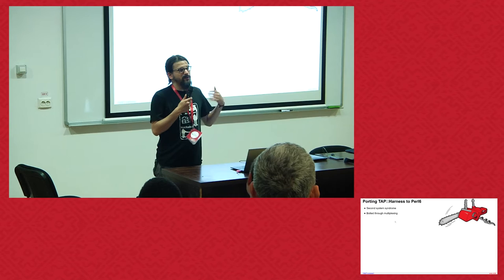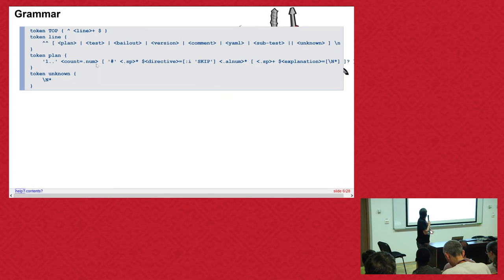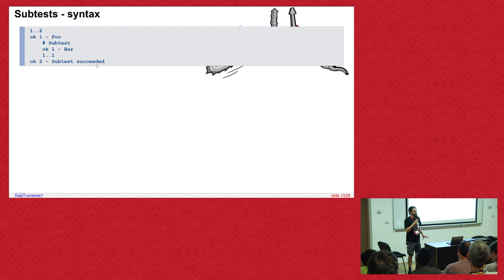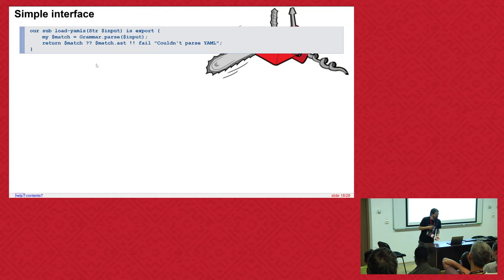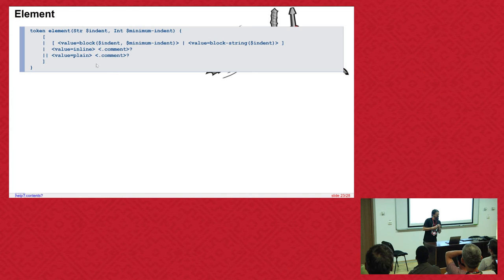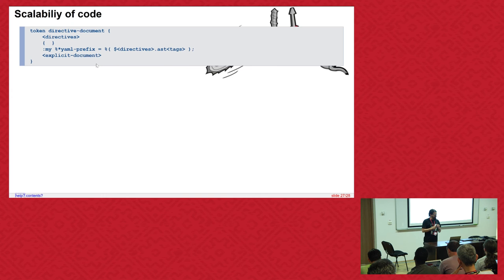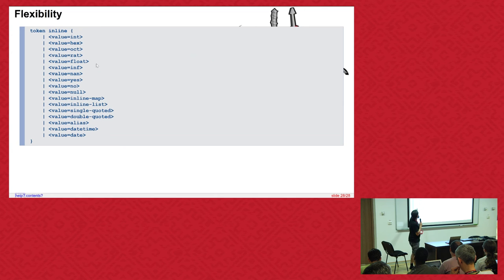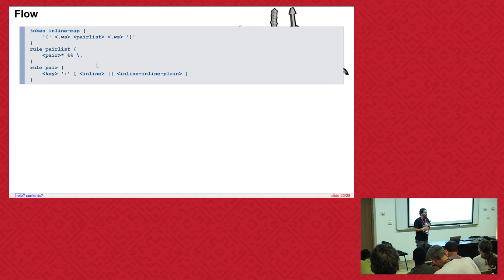Leon Timmermans: Real world parsing with Perl 6‎ - YAPC::Euope 2016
Perl 6 has built-in support for grammars, used in particular to parse itself. In this presentation I will tell you about my experiences in writing two real-world grammars with them, TAP and YAML.